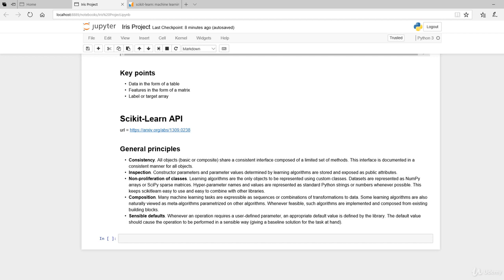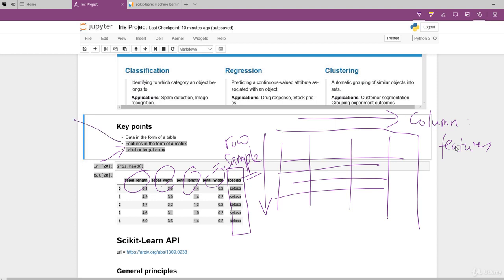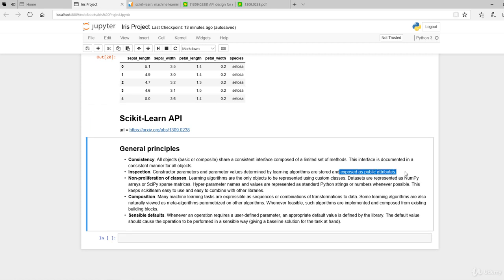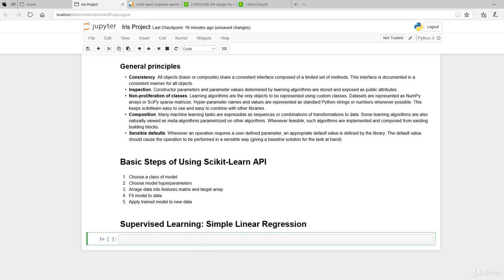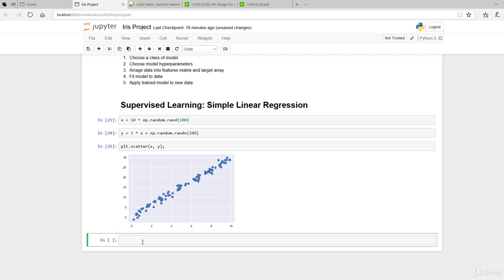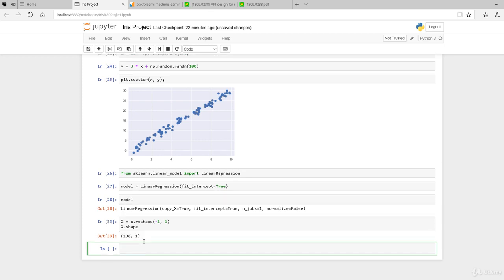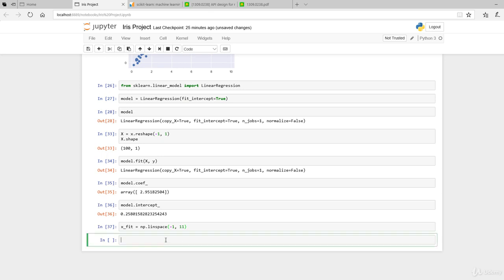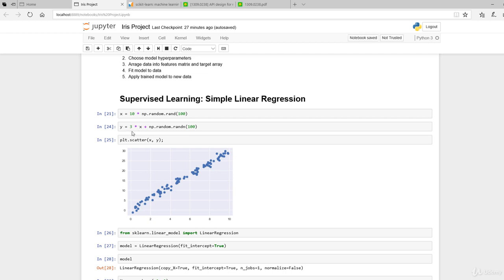10 Machine learning in Python || Working with Scikit Learn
Coursera course
Machine learning in python
Artificial Intelligence
Scikit